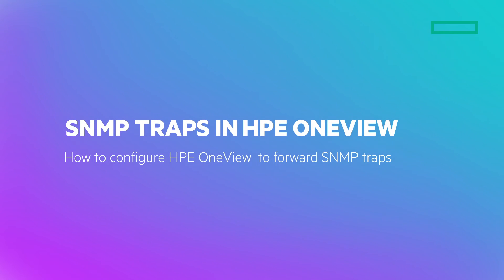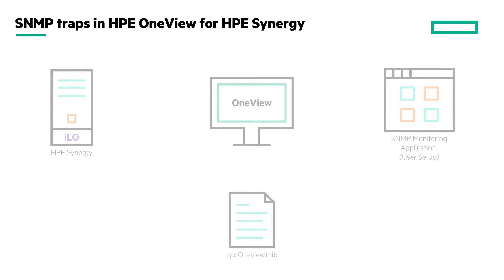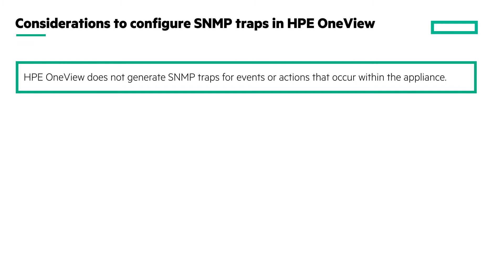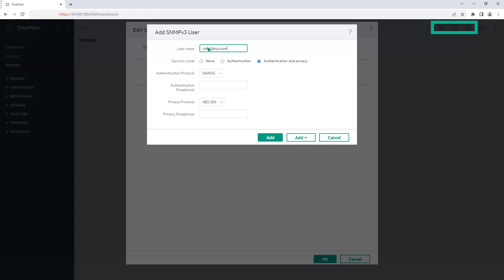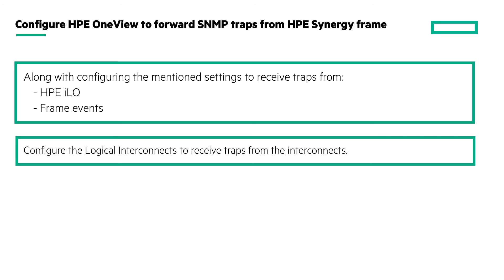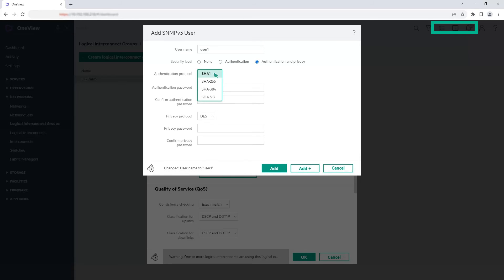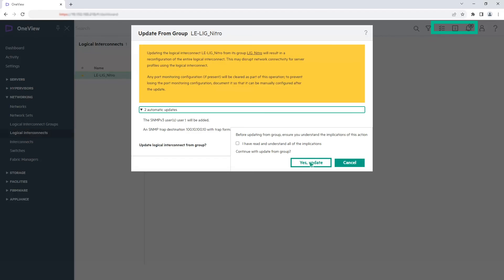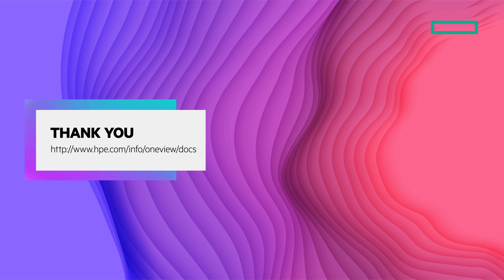SNMP Traps in HPE OneView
This video demonstrates how SNMP traps are handled in HPE OneView, and how to configure HPE OneView to forward the SNMP traps. This video helps users understand SNMP traps in HPE OneView and how to plan and configure the HPE OneView appliance for SNMP.

Introduction to SNMP Traps in HPE OneView – 00:00
How HPE OneView Handles SNMP Traps – 00:35
Forwarding SNMPv1 and SNMPv3 Traps – 01:06
Handling SNMP Traps from Synergy Frame Components – 01:37
Key Points About SNMP and OneView Limitations – 02:08
Adding SNMPv3 Users in OneView – 02:40
Adding Trap Destination for SNMP Monitoring – 03:41
SNMP Trap Configuration for Synergy Logical Interconnects – 04:12
Verifying Trap Reception and Test Trap Sending – 04:44
Final Steps to Complete SNMP Configuration – 06:48